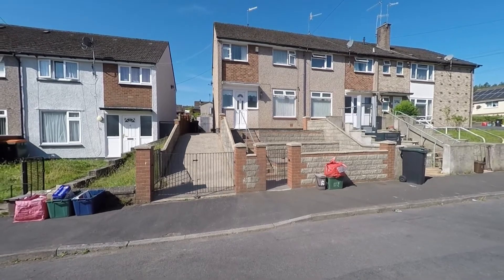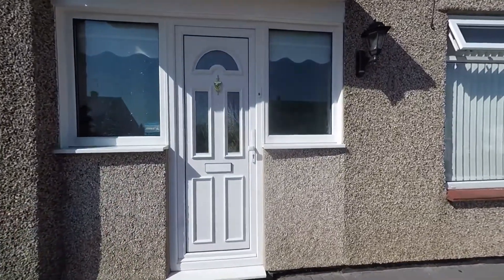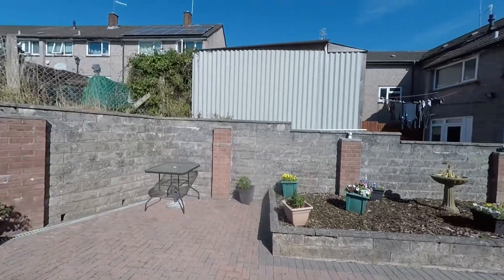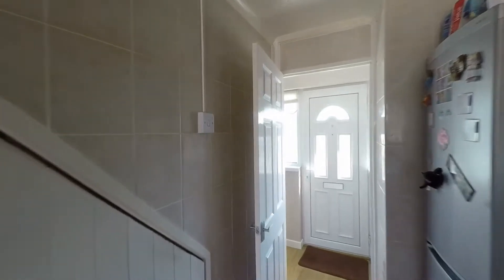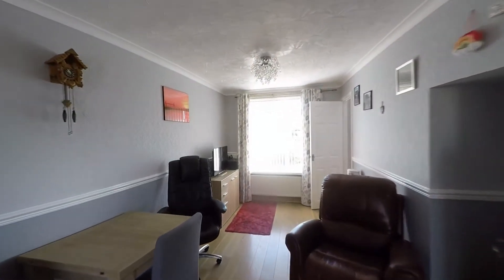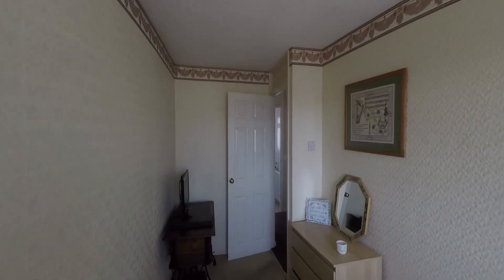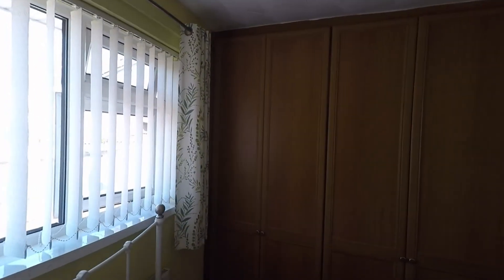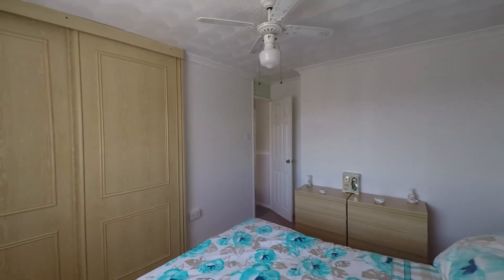Pinkmove Virtual Tour of 6 Helford Square